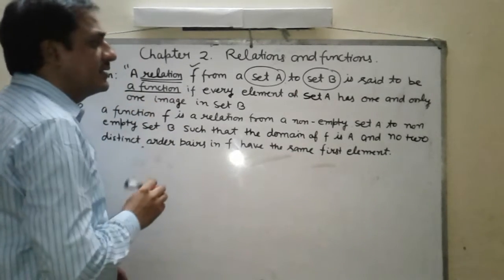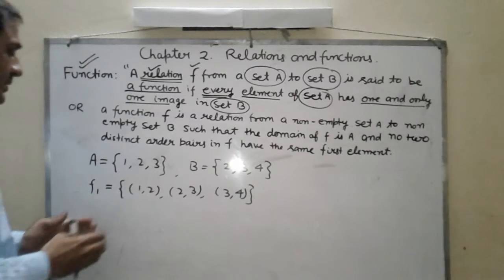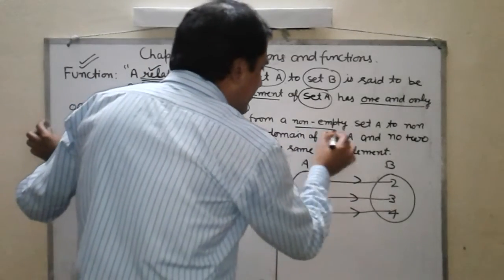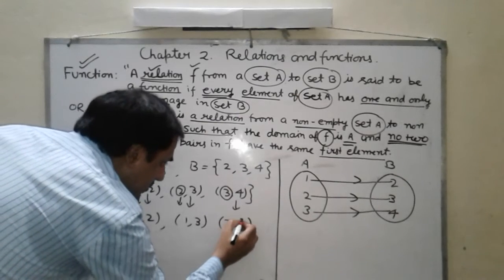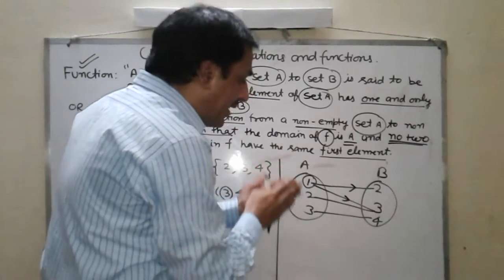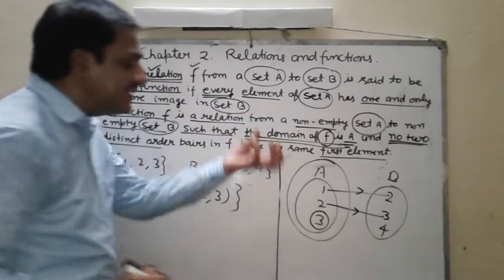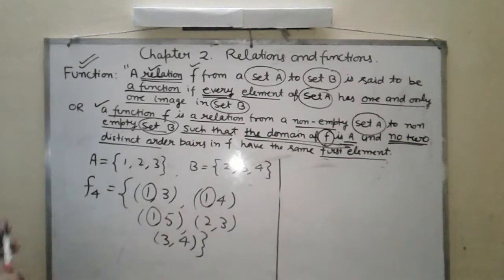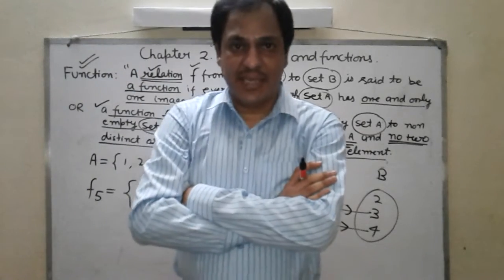CLASS XI : CHAPTER 2 ( RELATIONS AND FUNCTIONS) DEFINITION OF FUNCTION